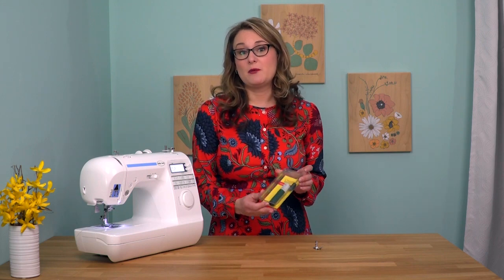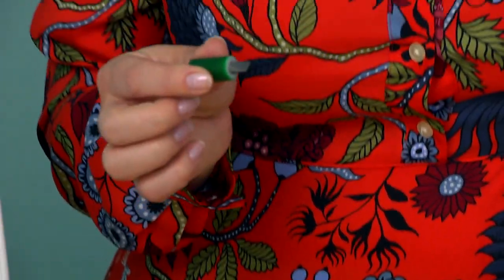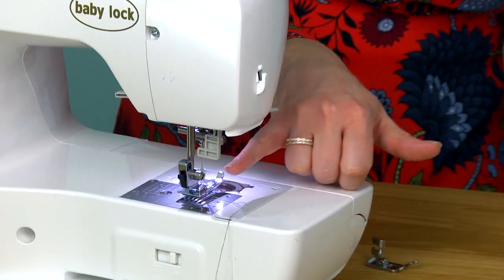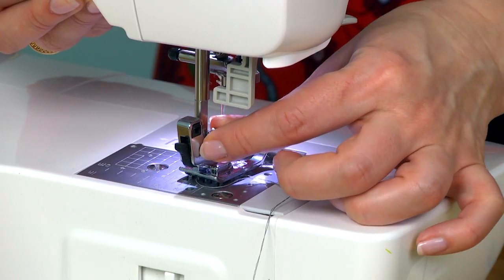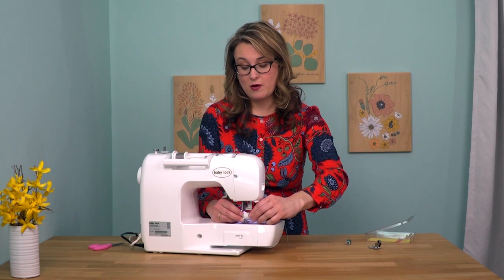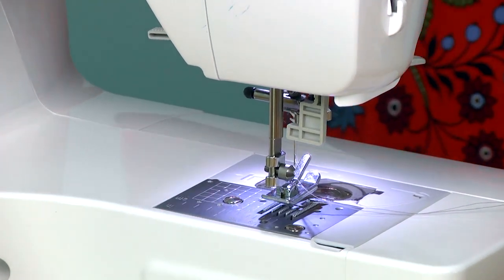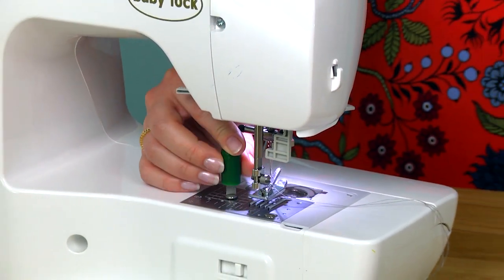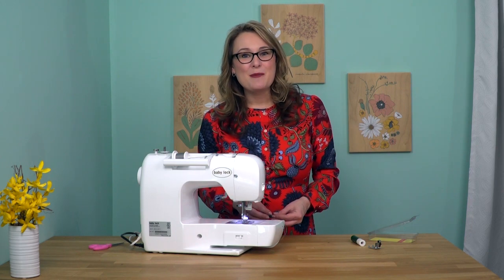Creative Notions Advanced Screw Driver Set 2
This 2 piece tool set by Creative Notions features a specifically designed screwdriver for working with the presser foot set screw as well as a mini screwdriver for the needle plate screws. Each piece features a non-slip grip.

Product Information: tested and approved for Baby Lock. Ask your local Baby Lock retailer about this screwdriver set, item # CNS200

Head over to Babylock.com for more ideas!